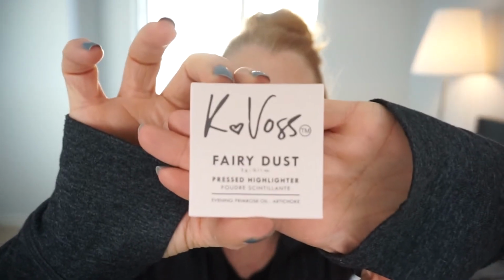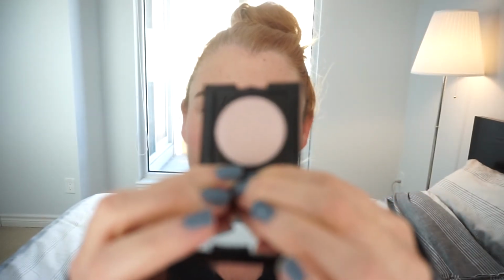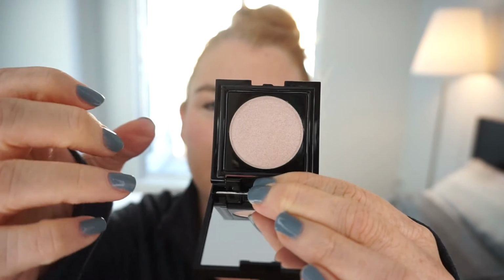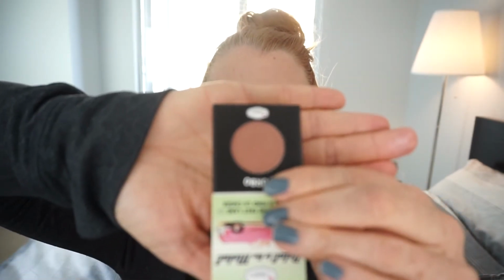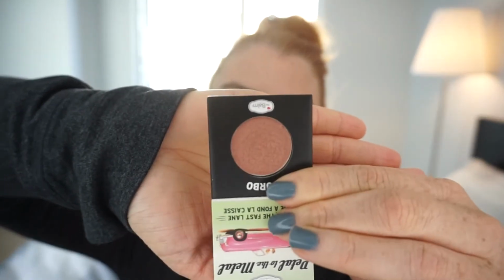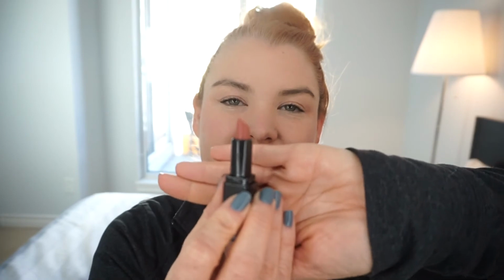A (very late) February Ipsy Unbagging/Opening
In this video I'm unboxing my February Ipsy subscription.